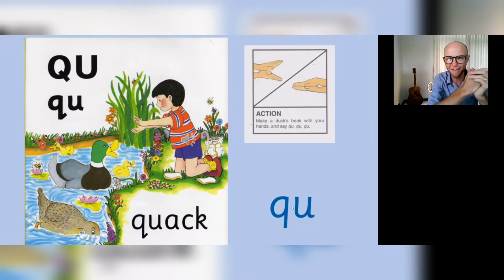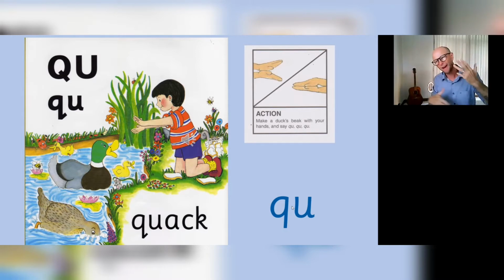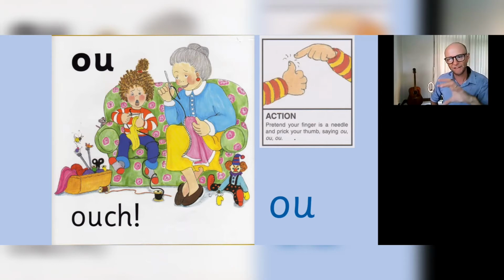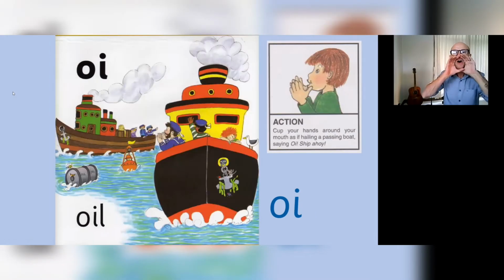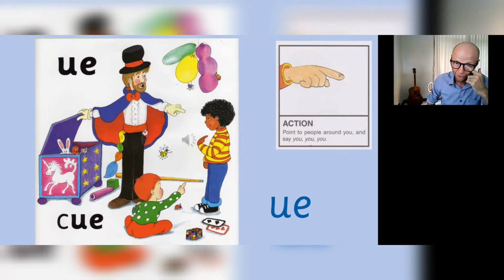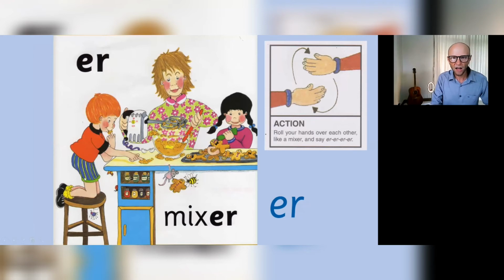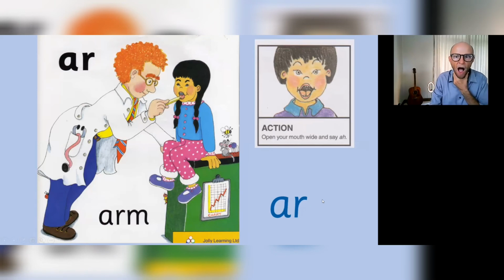Group 7 Jolly Phonics sounds and actions